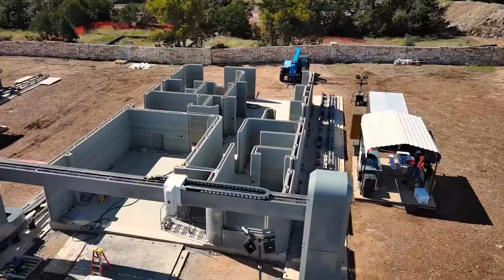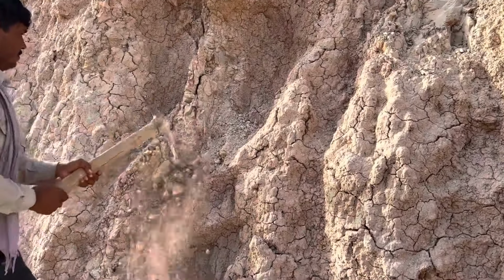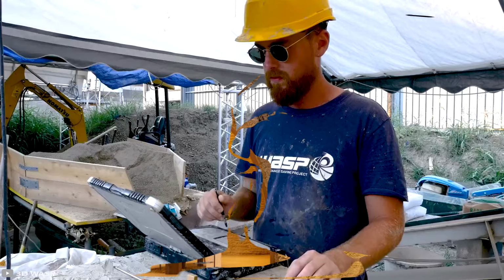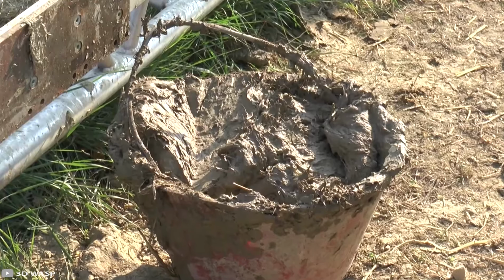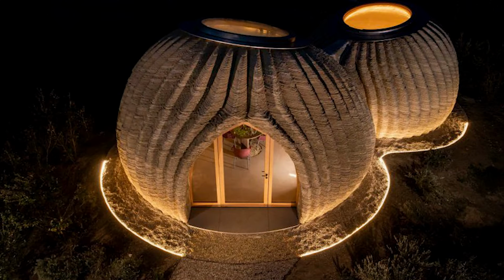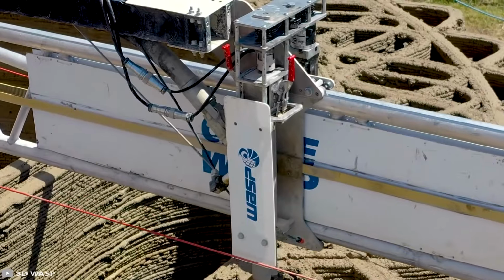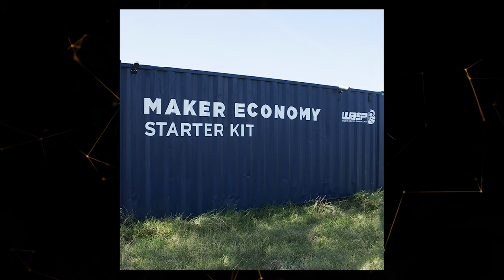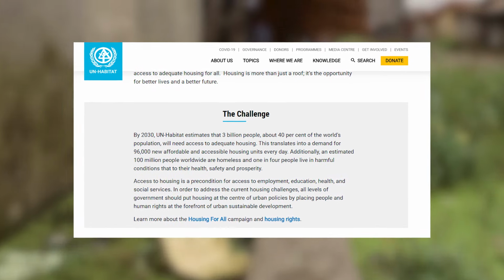WORLD'S FIRST 3D PRINTED CLAY HOUSES